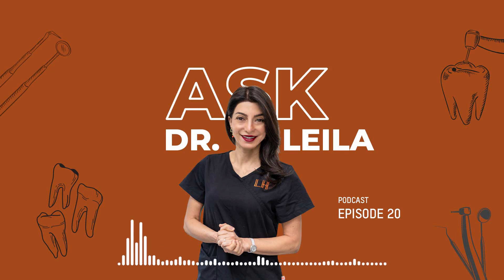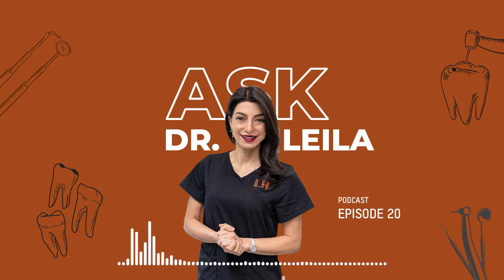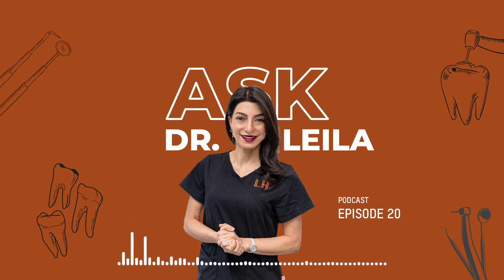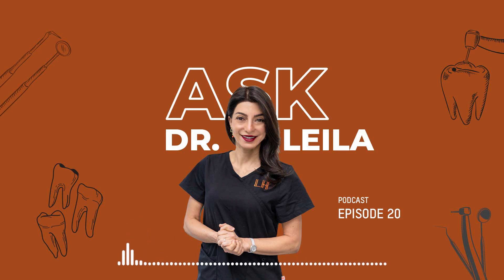Episode 20 - What is PRF?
Unlock dental healing with PRF: your body’s own power! Discover how Platelet-Rich Fibrin accelerates recovery and transforms oral healthcare. Tune in to the ‘Innovations in Dentistry’ podcast for the future of dental innovations.

Address: Villa 410 Al Wasl Road, Dubai

MOH License #: HIAF0M9Y-310522